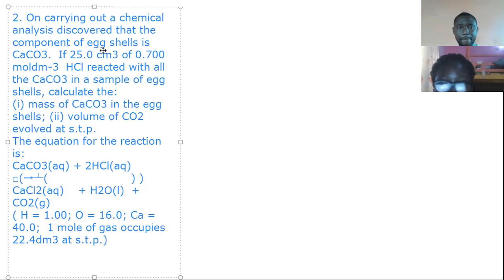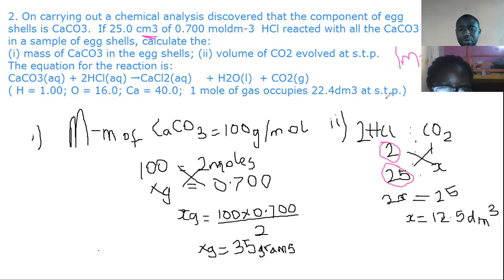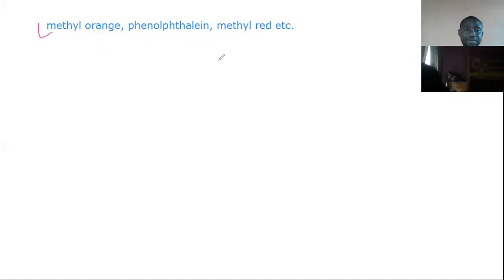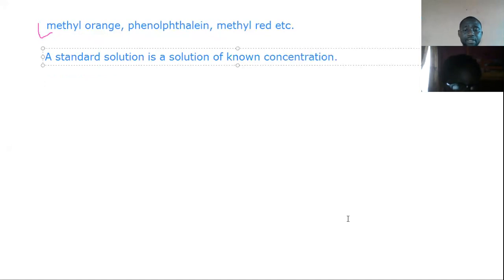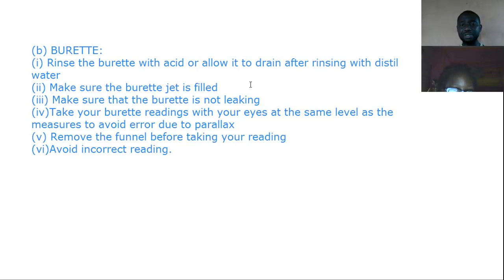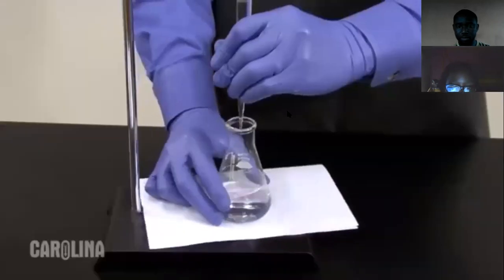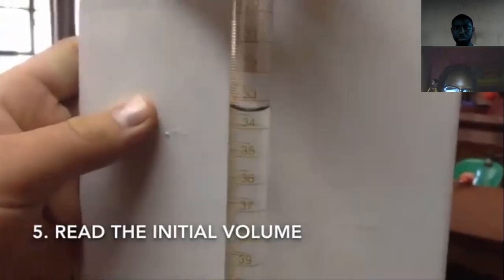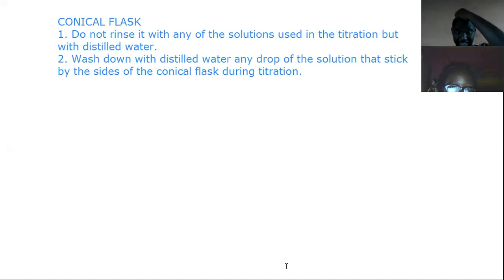STOICHIOMETRY 3 & INTRODUCTION TO ACID BASE TITRATION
Chemistry is fun when you know what to do and apply the relevant knowledge to solve simple Stoichiometric Problems.

In this video, you would discover My Secret Arsenals i use in solving this problems.

Also welcome to Acid Base Titrations